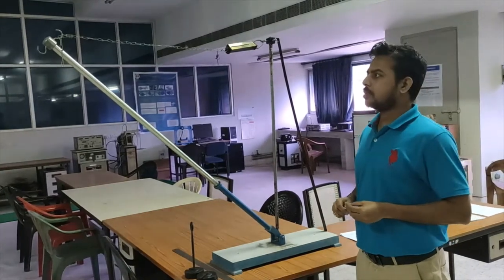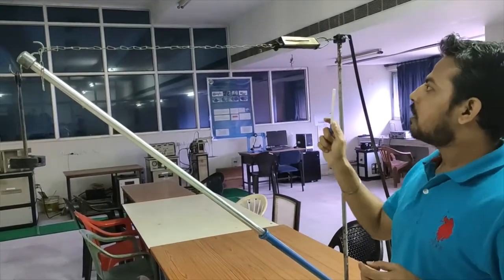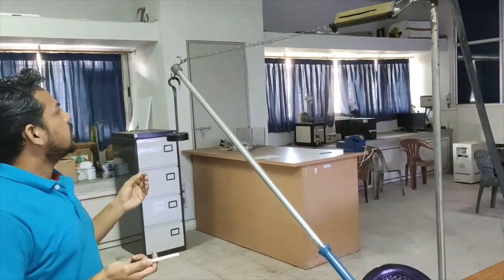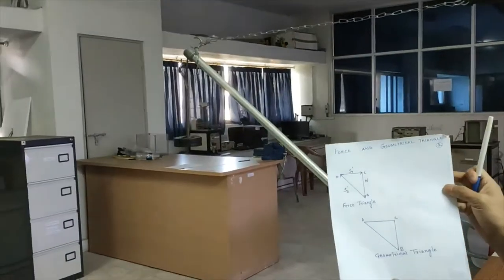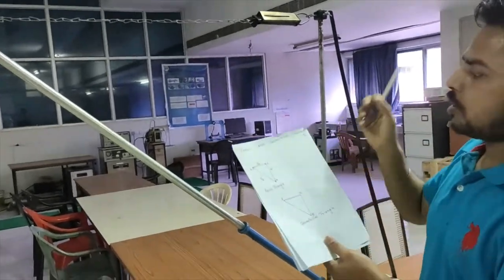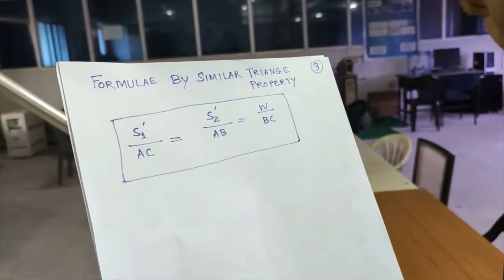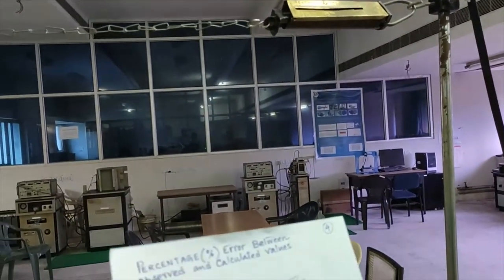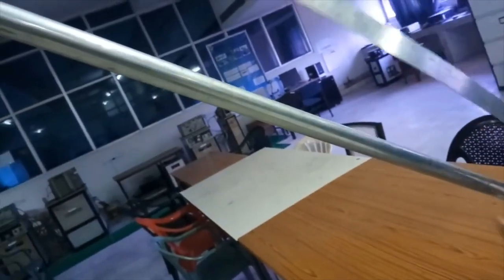ME-226|TOM Lab| Exp 4|Jib Crane